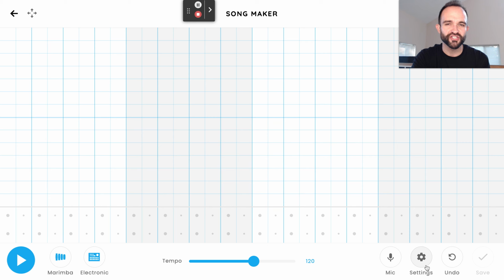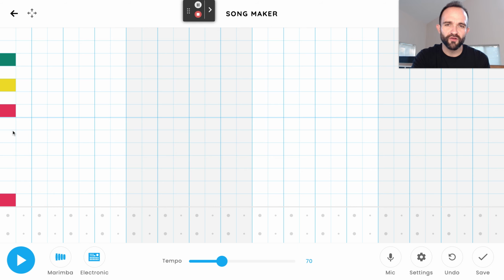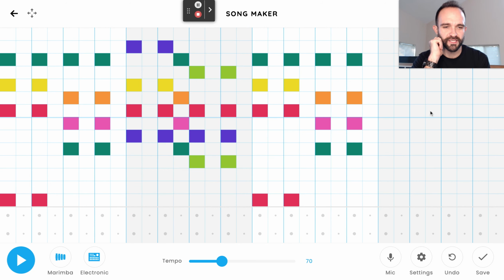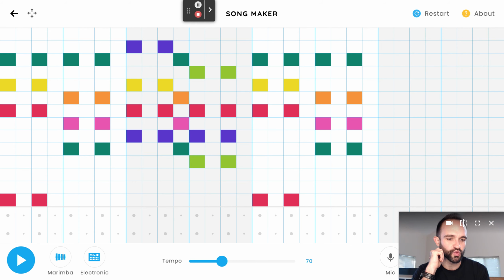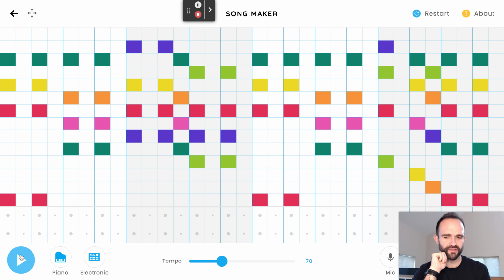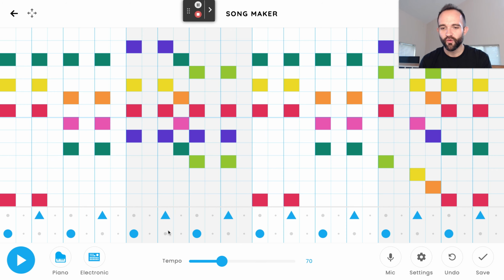LET IT BE on Chrome Music Lab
Re-Create LET IT BE by THE BEATLES using Song Maker!!!

- Post your creation in the comments to share it with the world!